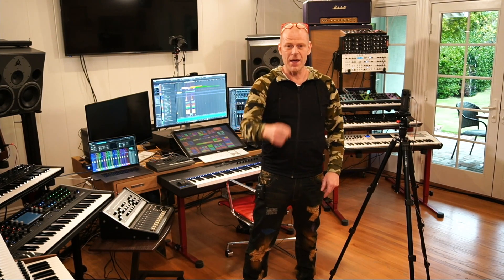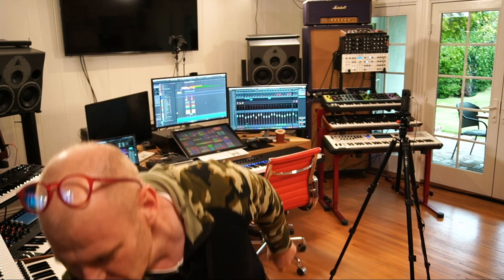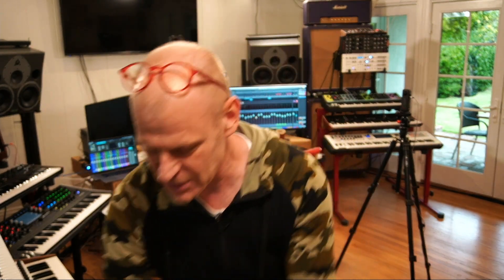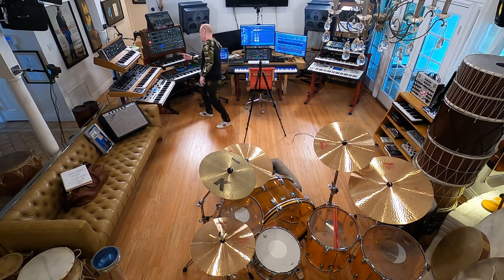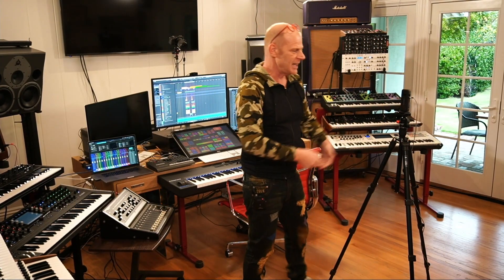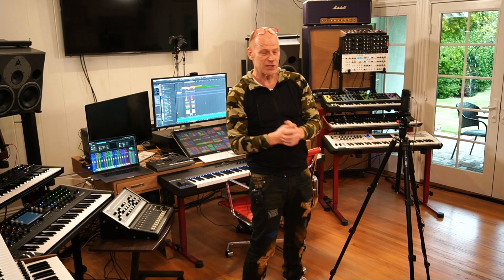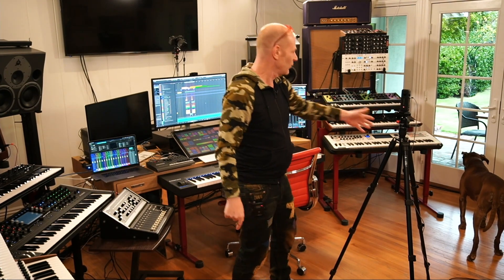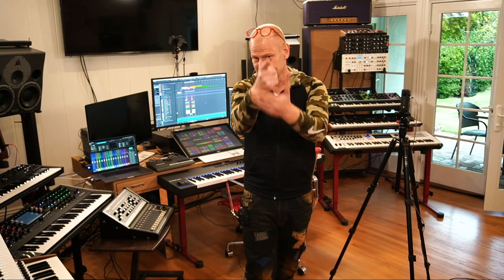STUDIO TIME: SEASON 4 PREVIEW!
It's a brand new setup in an entirely new studio! Let's quickly walk around the new space and show you what's new for Season 4 of StudioTime. I'll be going into way more detail on everything that's new in the studio in an upcoming episode, but for now, come on inside!